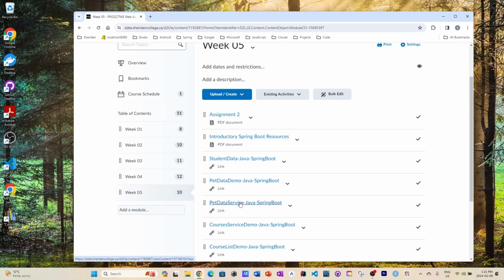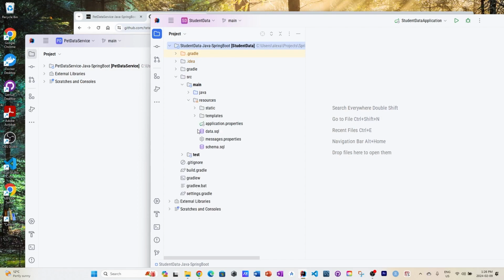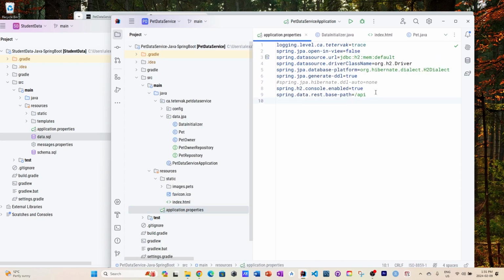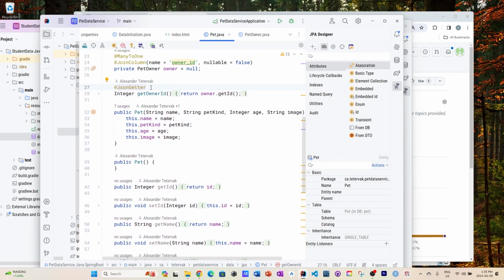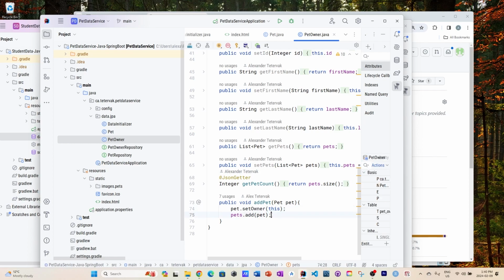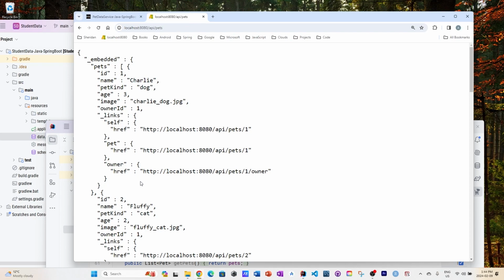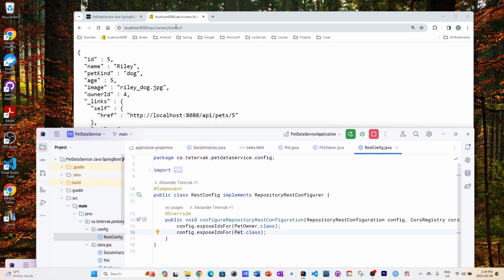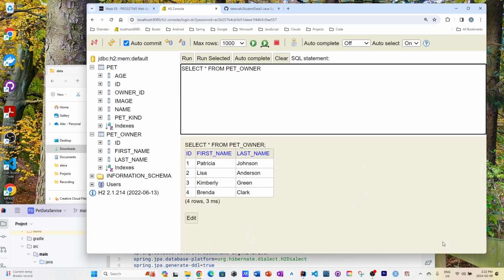PROG27545 - PetDataService Java SpringBoot - video 1 - Winter 2024